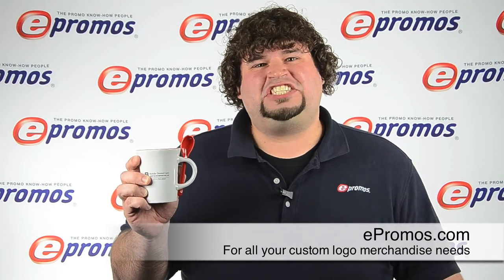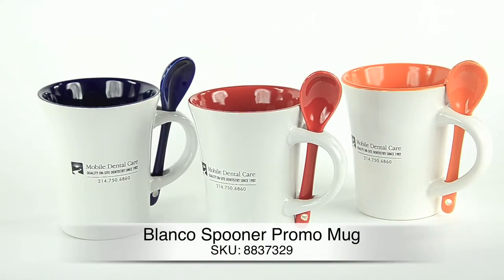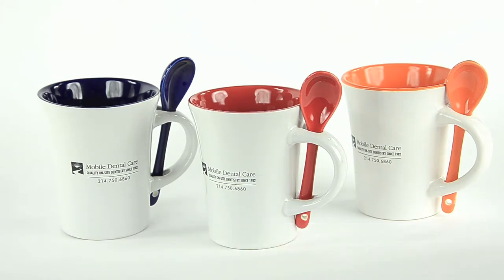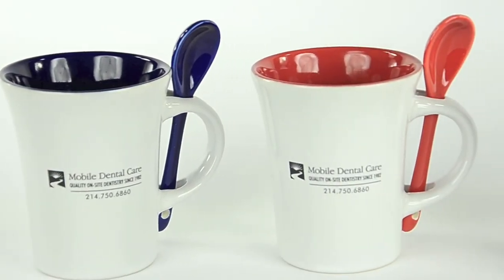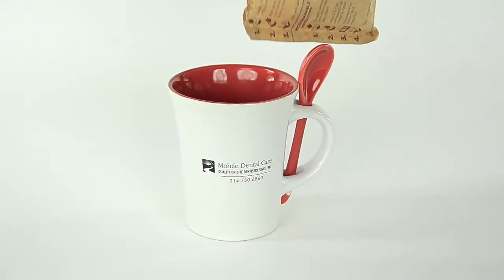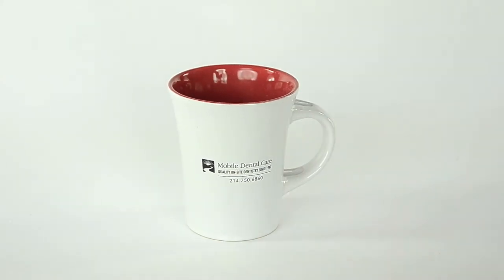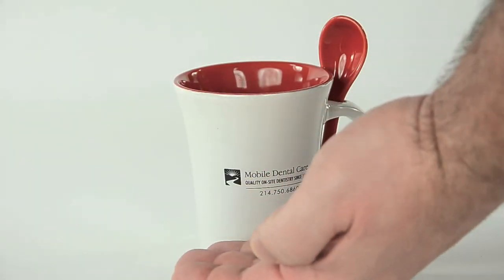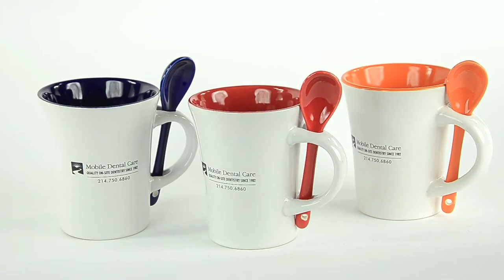Logo Blanco Spooner Mug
This attention-grabbing mug not only looks attractive, but it's the ultimate in convenience - with its own built-in spoon. The white exterior is ready to be emblazoned with your company logo, while the interior comes in your choice of six different colors. Perfect for gift promotions, this mug is available individually-boxed or in sets of four.